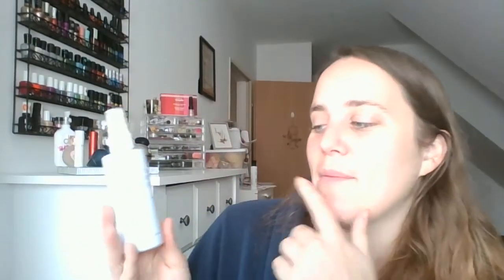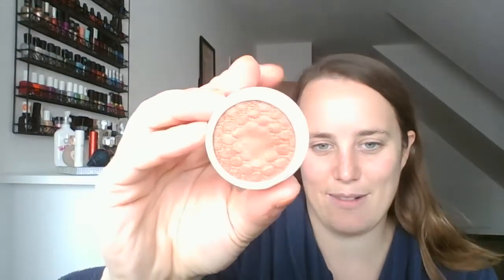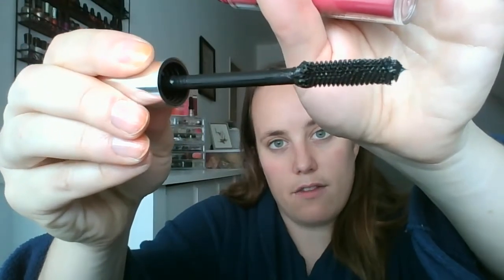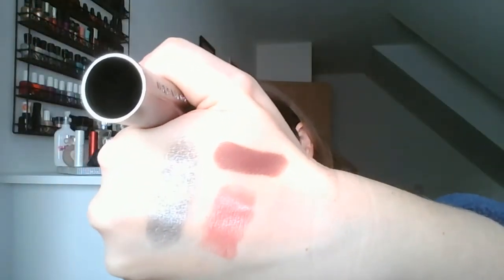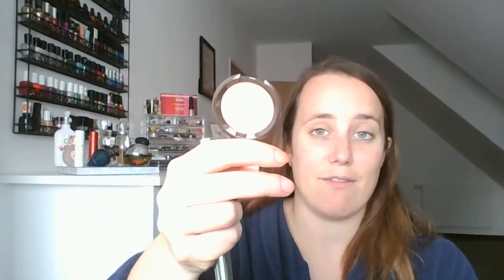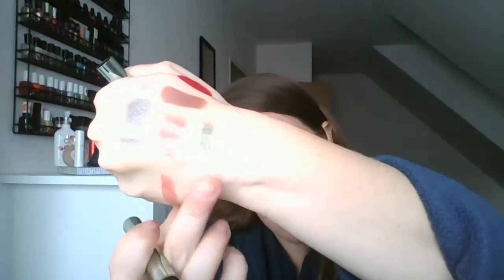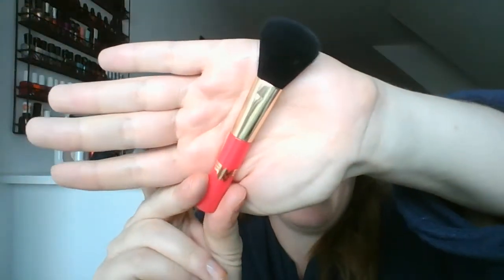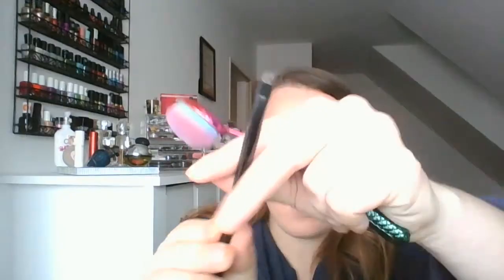Bare face and Bathrobe: October Declutter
I am so glad everyone loved this video so much.  Join me in talking about more products I am decluttering from my collection.

Julie